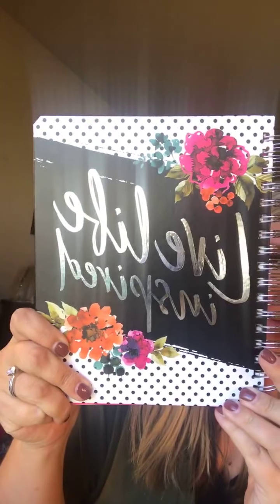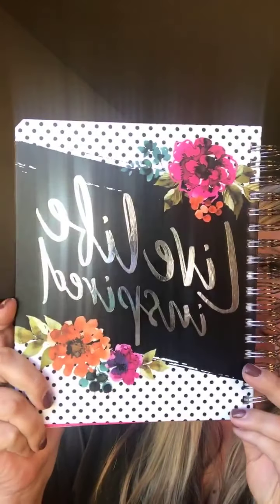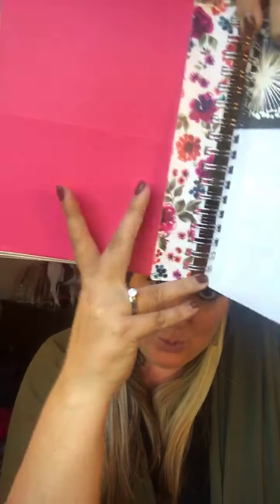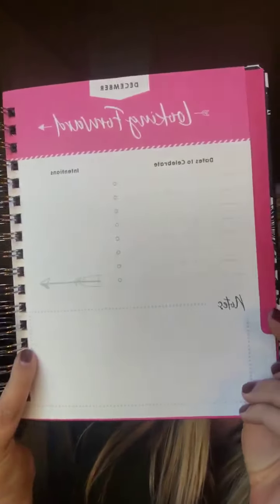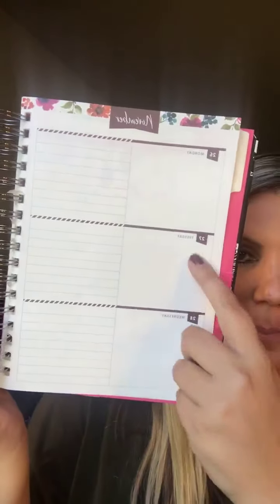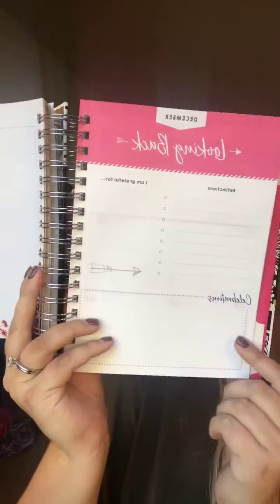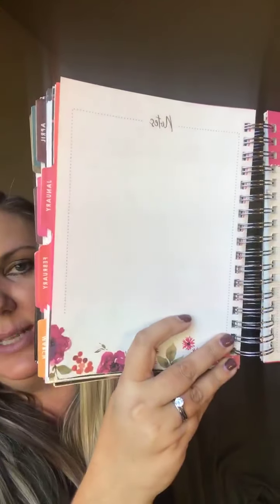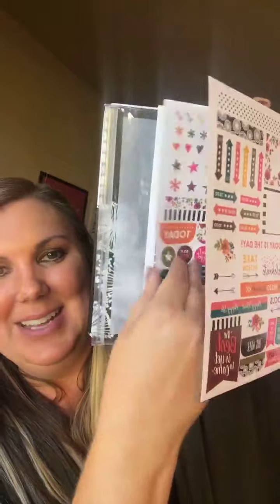Keepsake Planner Thirty-One Gifts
LOVE our Keepsake Planner!!! Only $18 as part of our Holi-Buy special in November!!!